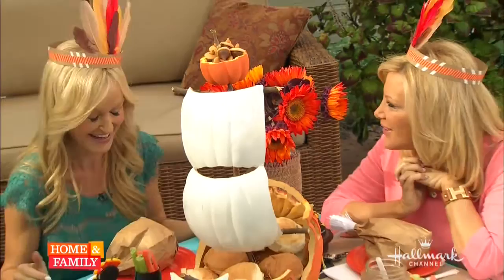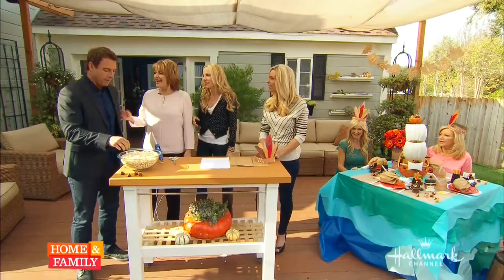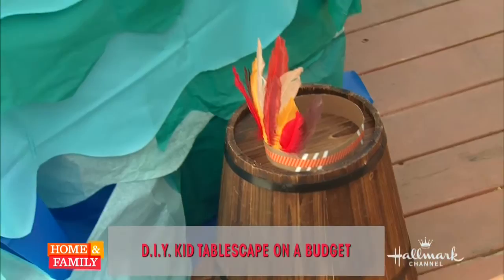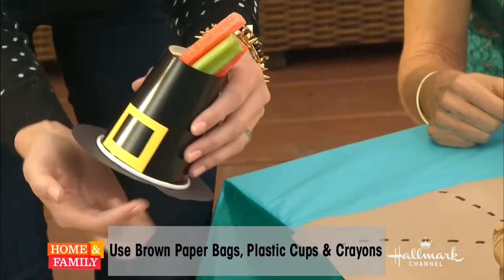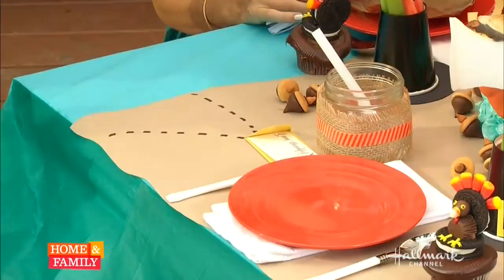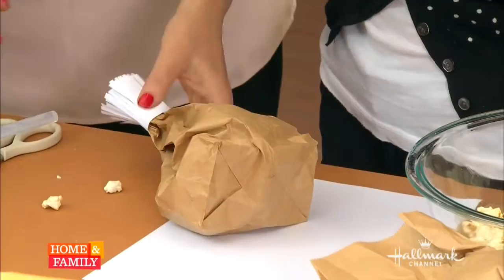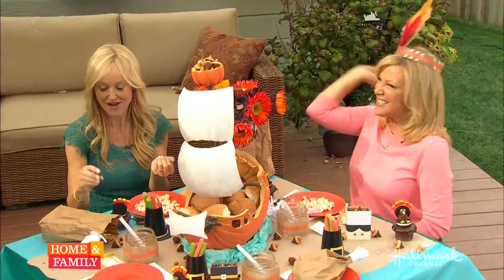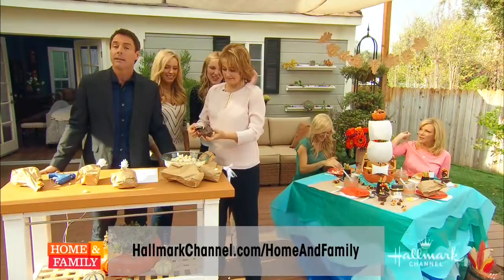Hallmark - Home & Family Ft. Robby LaRiviere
Robby LaRiviere features in Home & Family on the Hallmark Channel.